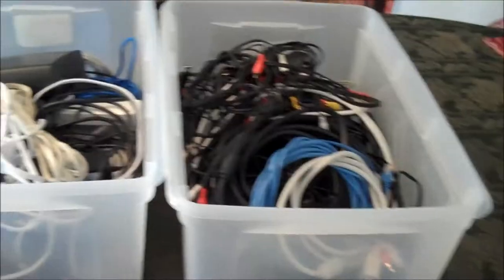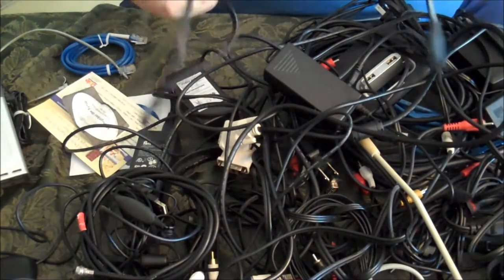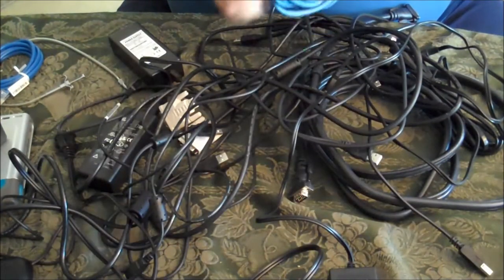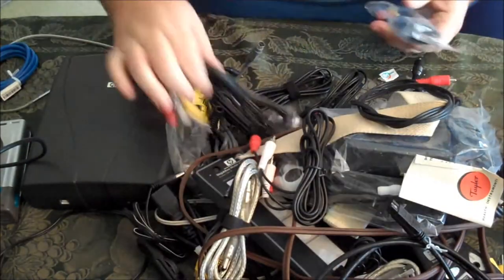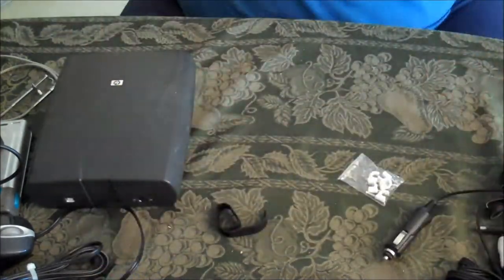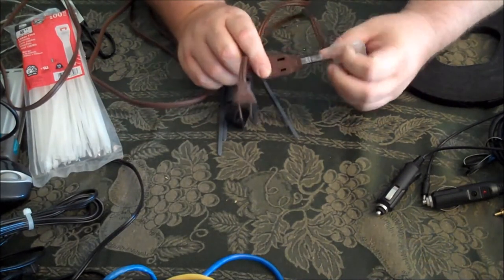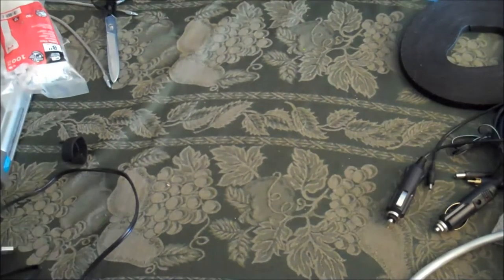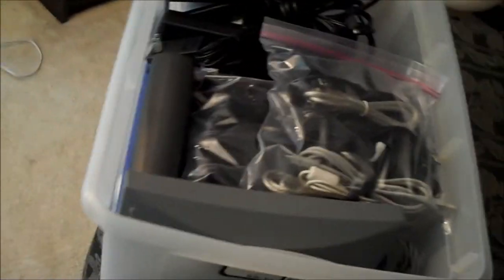How to ORGANIZE CABLES - Day 16,341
Robert Jones shows you how to organize your computer cables.  Practical knowledge and great organization skills along with story telling and humor. Don't be a hoarder, and keep it fun!

Zeichnen!
Dìngyuè
サブスクライブ
Sabusukuraibu
الاشتراك
सदस्यता ले
подписываться
Odebírat